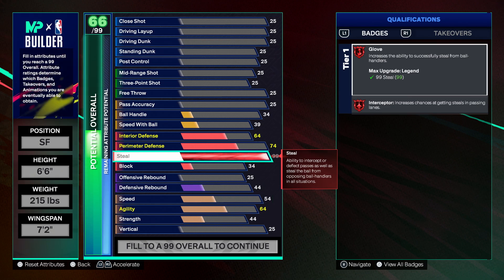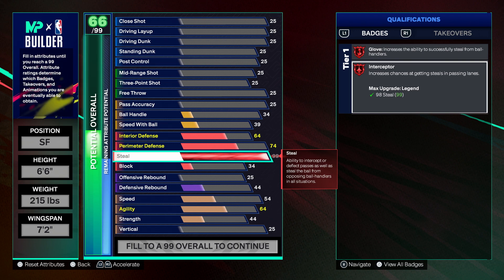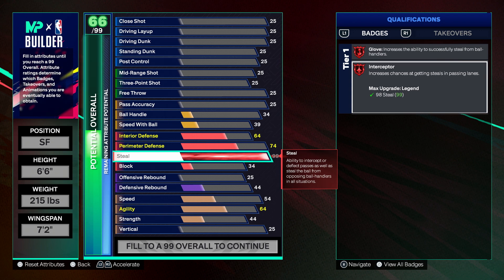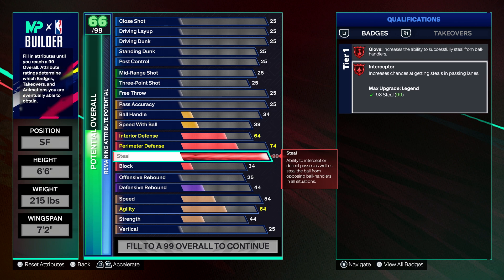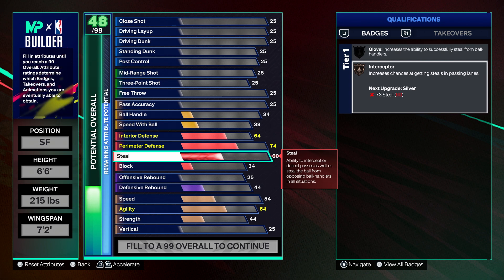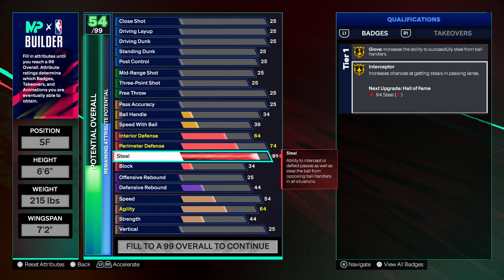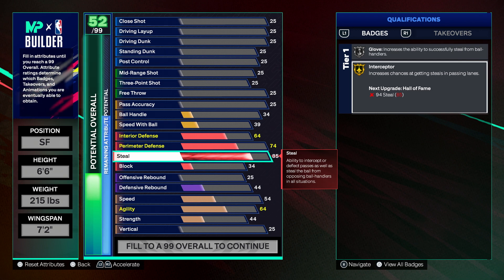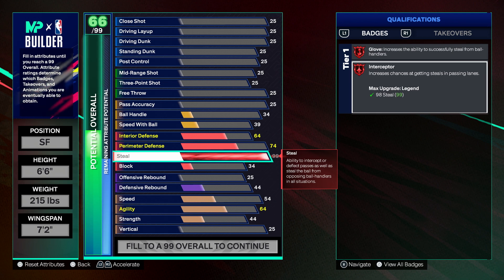NBA 2K25 BADGE BREAKDOWNS - INTERCEPTOR